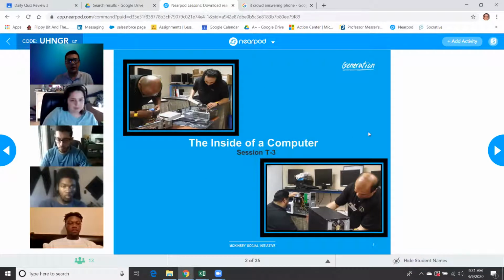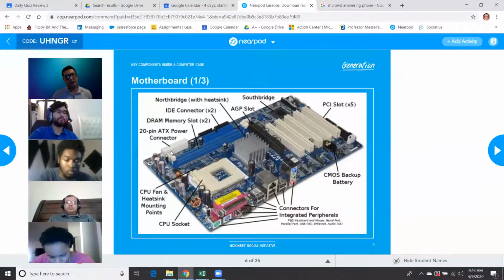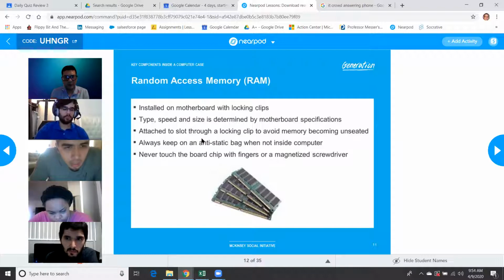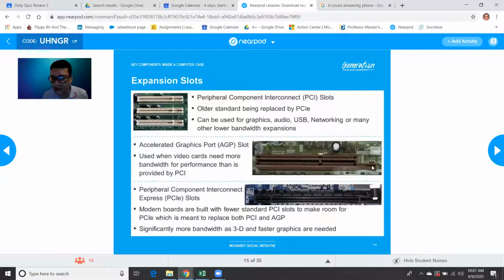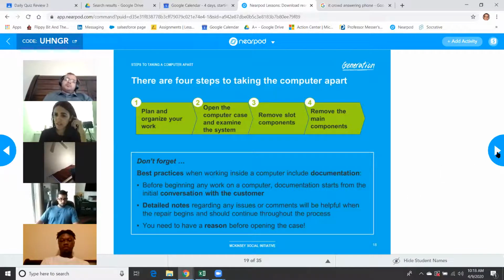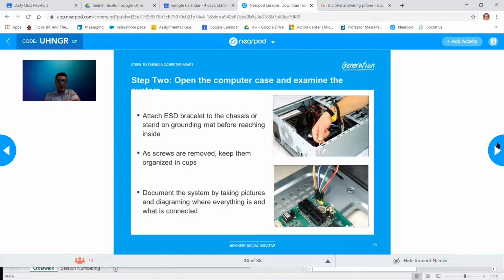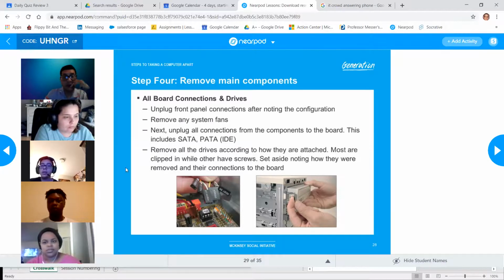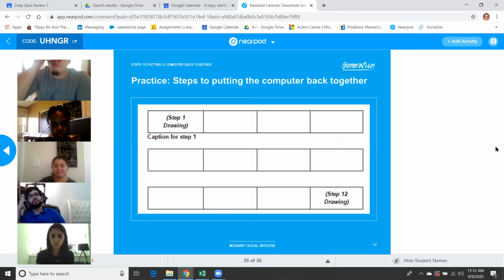T-3 The Inside of a Computer